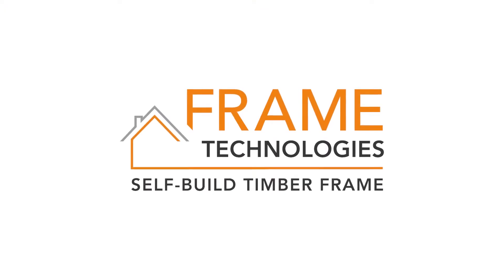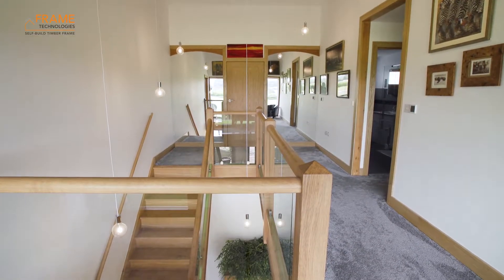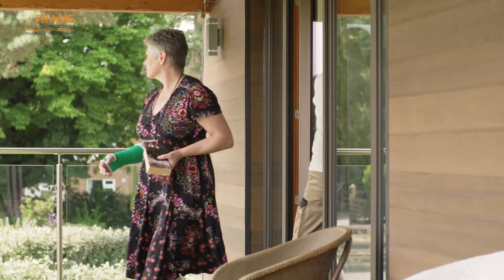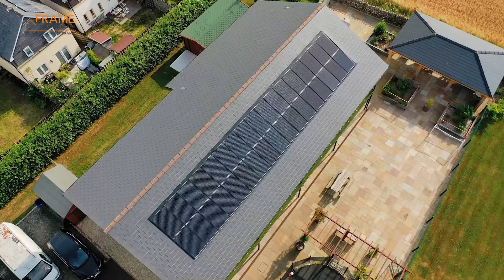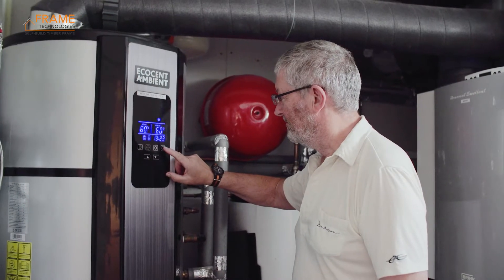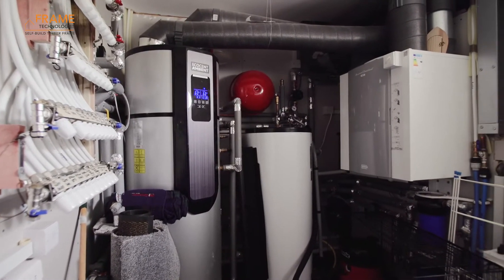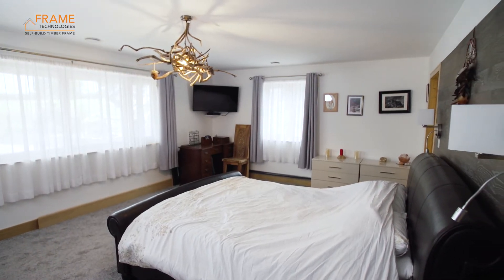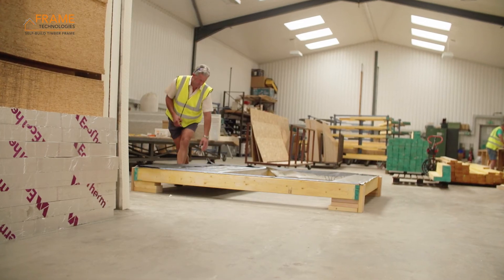Frame Technologies: Video Case Study (Tanglewood, Herefordshire)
We’re excited to share our next video case study, which showcases one of our timber frame self-builds. Tanglewood is a stunning five bedroom, two-storey timber frame home, built by owners Frank and Pauline Mace. It is their ‘forever home’, set in the spectacular location of Herefordshire.

Watch the video and learn more about how Frank and Pauline achieved their dream timber frame home.

Thank you to Shooting Reels for filming this video.